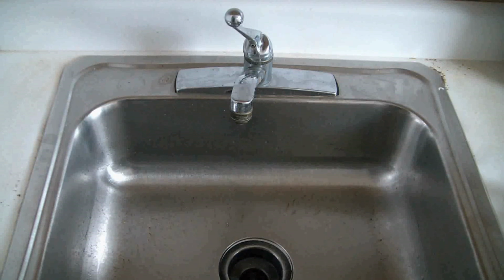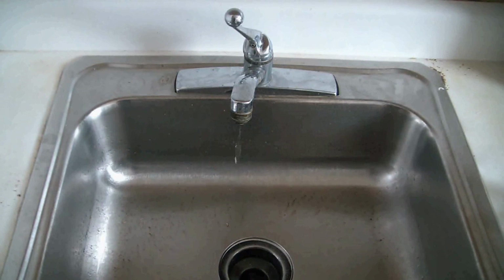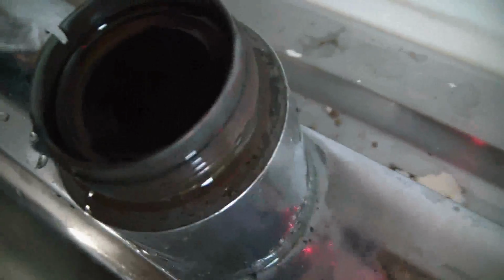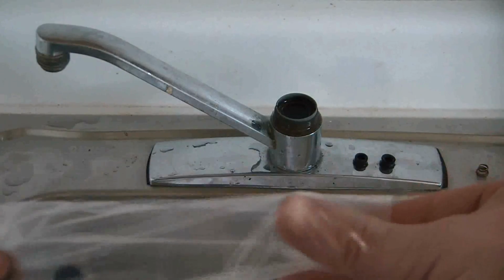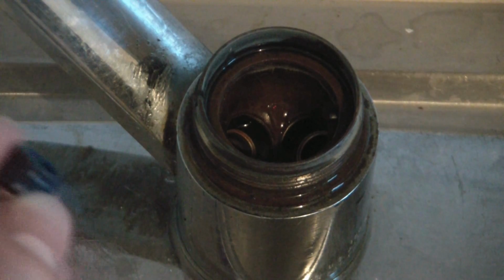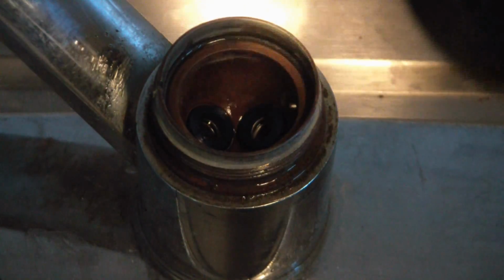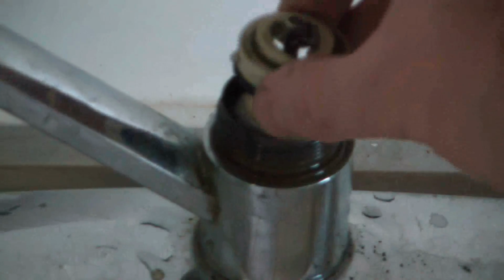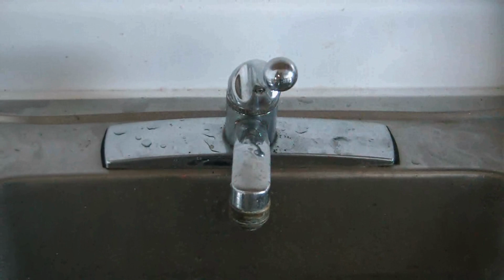How To Fix A Leaking Kitchen Sink Faucet Quick And Easy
Easy to follow detailed step by step tutorial on how to fix a leaking single lever Delta kitchen sink faucet.

Have a clogged bathroom sink? Here is a quick and easy tutorial on how to fix it..

Have a leaking bathtub faucet? Click here to show you how to fix it quick and easy!

Have a leaking Single Handle Bathtub faucet? Here is how to fix it quick and easy!